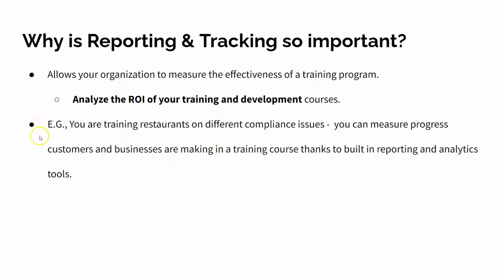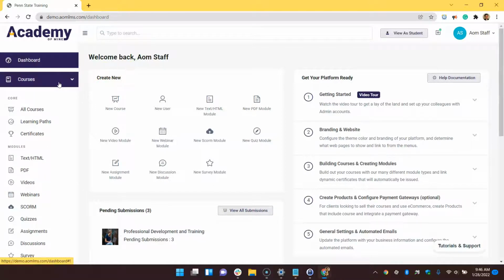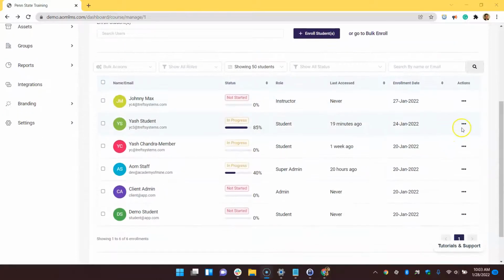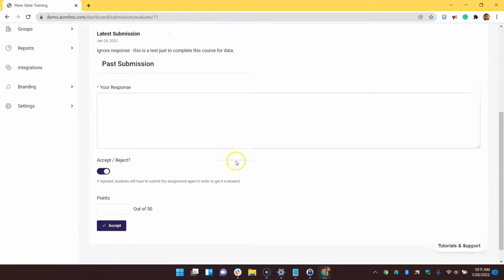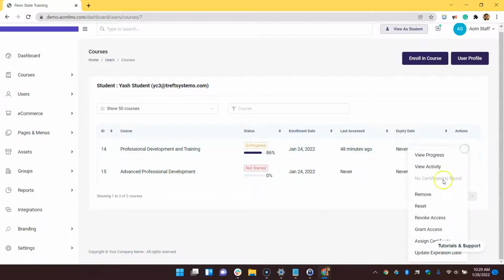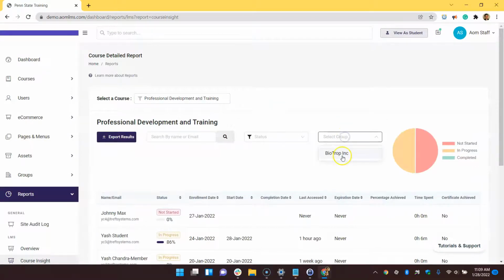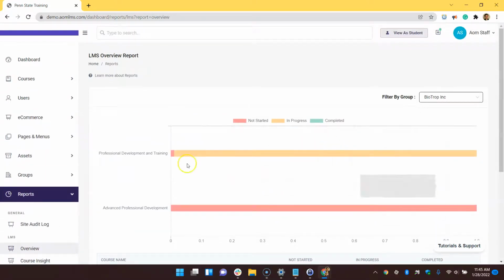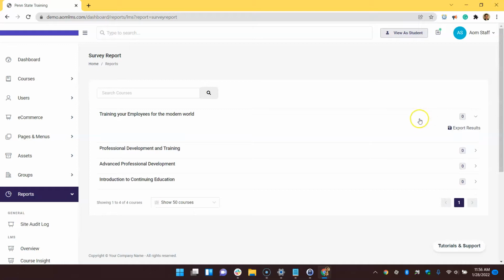Report and Track Learners Progress in the LMS - Academy of Mine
Today, we're going to learn how to report and track the progress of learners enrolled in your LMS. Reporting and tracking learners is important because it allows your organization and your customers to measure the effectiveness of a training and development program.

You should check out what other reporting tools we have for you

Training B2B is a large industry: Here Are 7 Features We Believe Your Platform Needs for Customer & Partner Training!